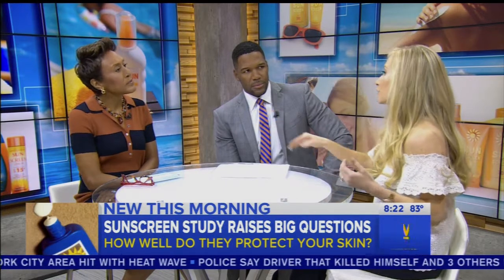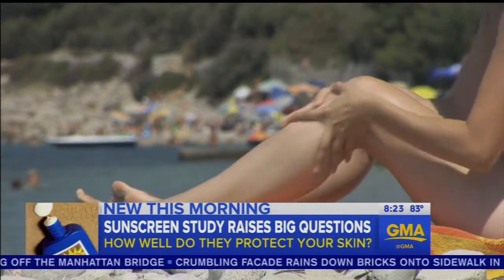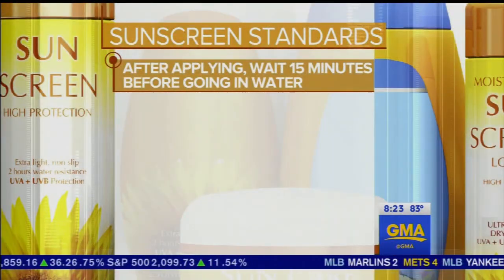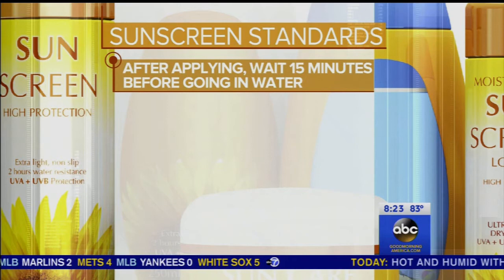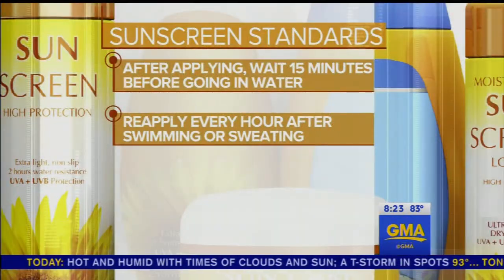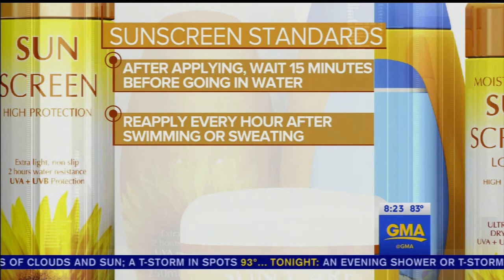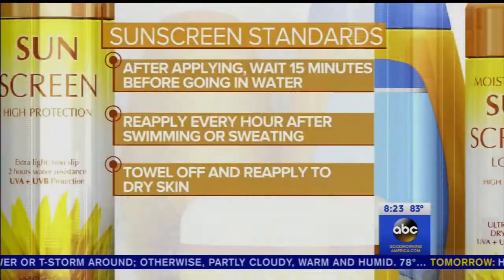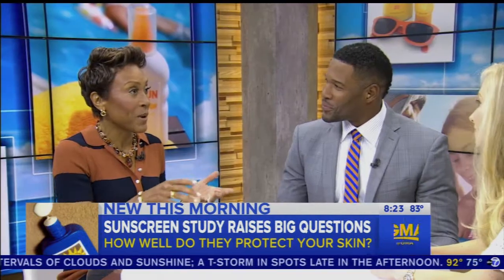Dermatologist on sunscreen studies and how best to protect yourself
Dr. Whitney Bowe on Good Morning America talking about a recent international sunscreen study and whether the results are actually valid. She also goes into detail on the correct way to apply sunscreen and when and also tips on how and when to reapply.